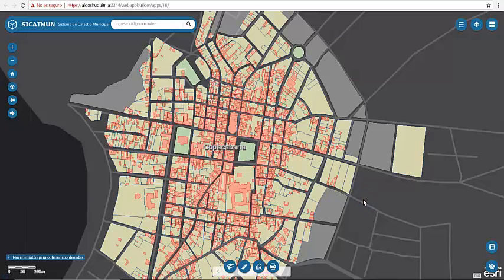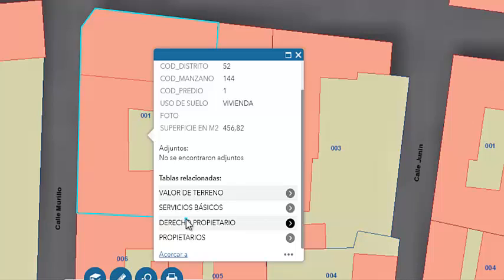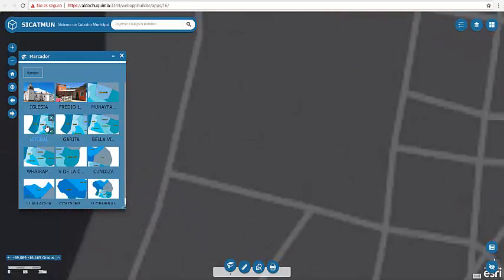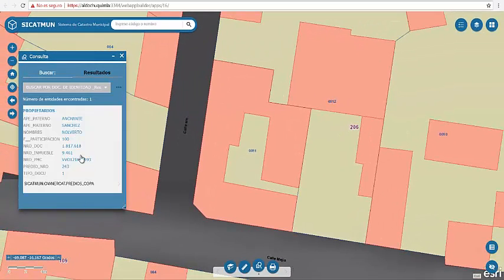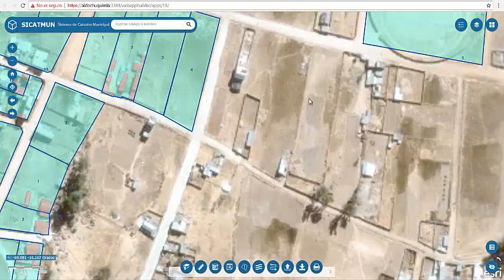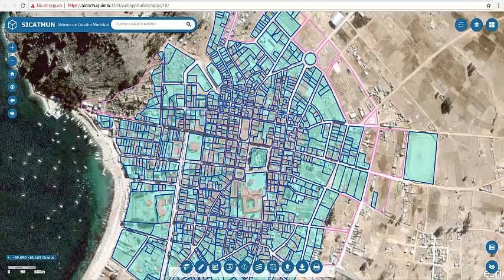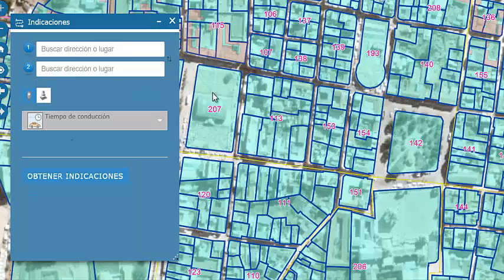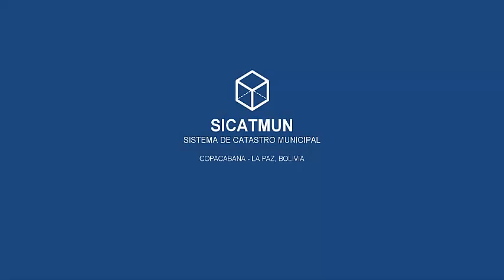Focus Project: App of Municipal catastrophe system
User: Aldo Chuquimia